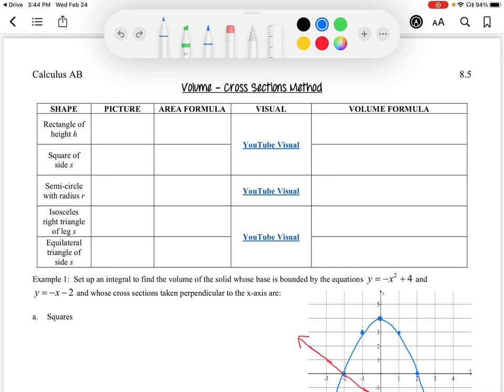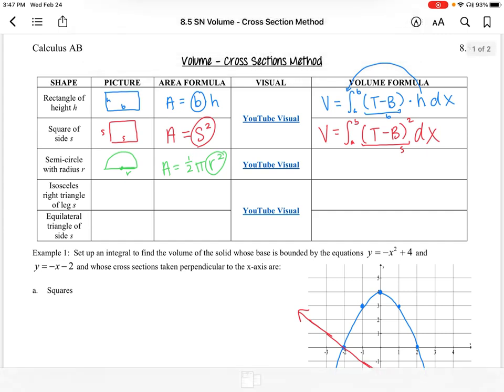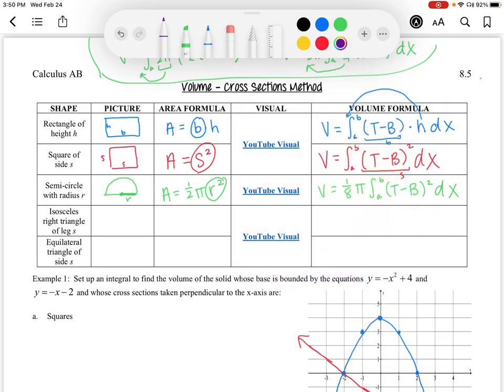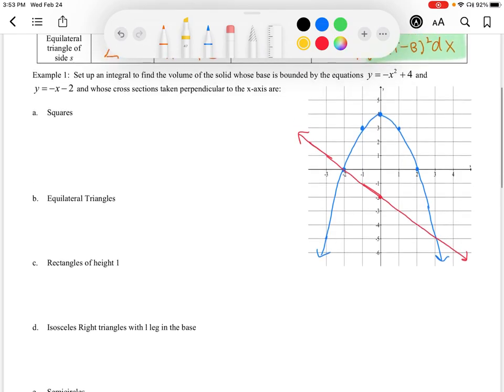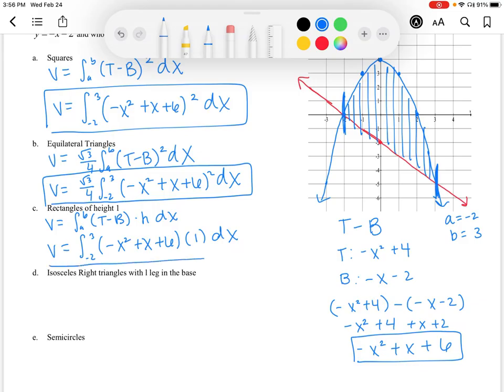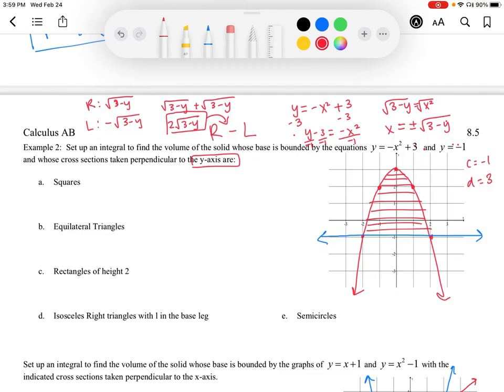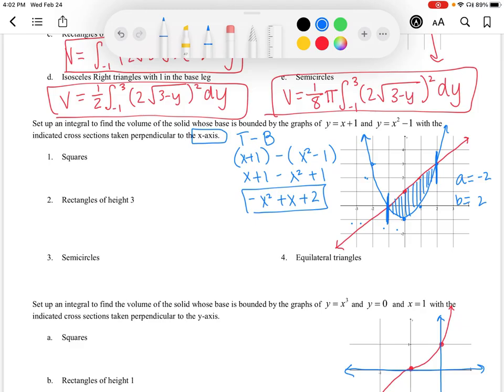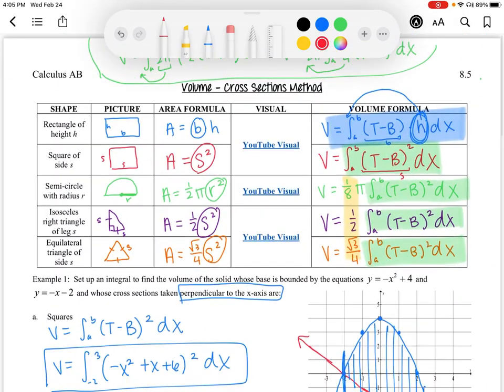8.5 Volume - Cross Sections